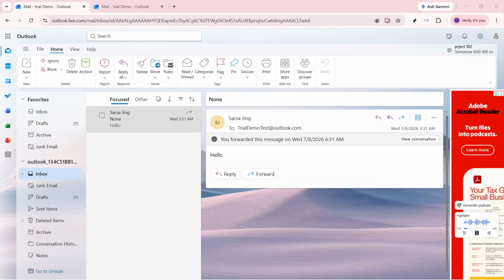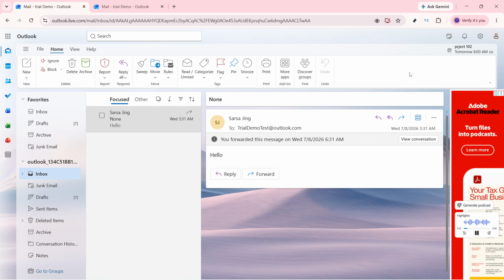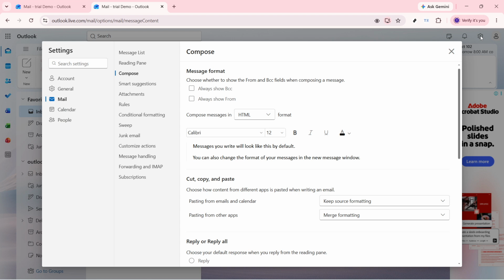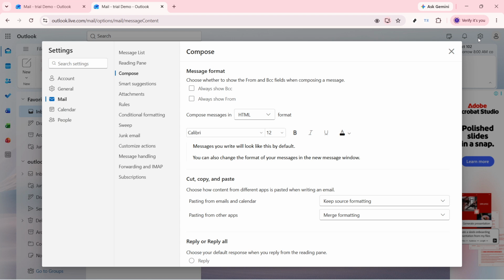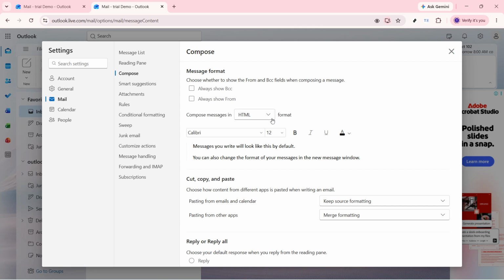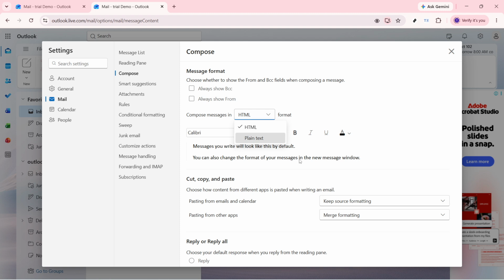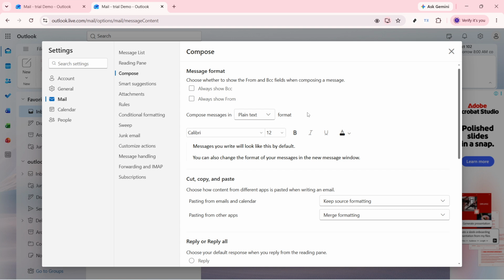How to change email composing format in Microsoft Outlook (Step By Step 2026)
How to change email composing format in Microsoft Outlook